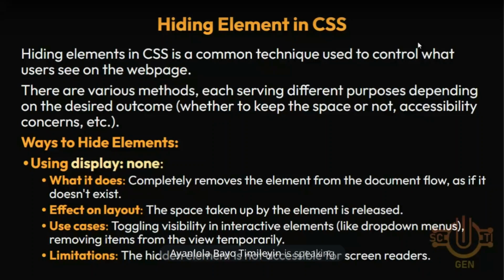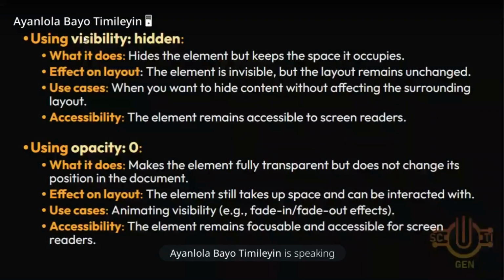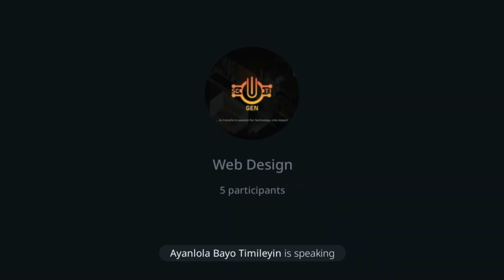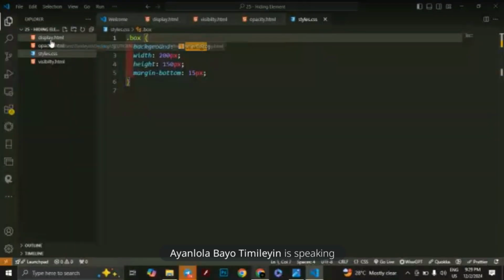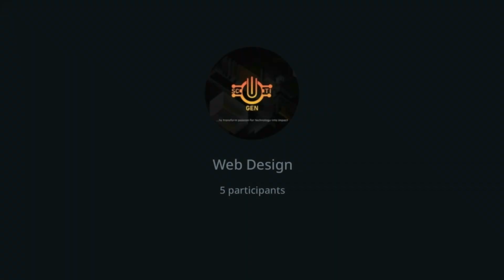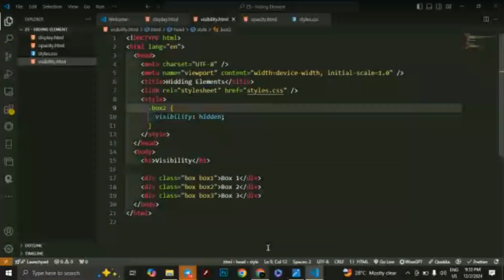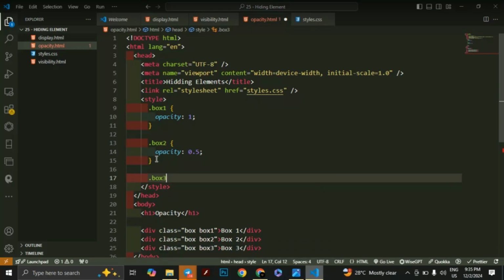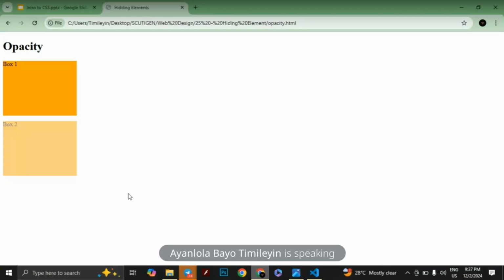37 - Hiding Element Using Display, Visibility & Opacity in CSS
In this video, you'll learn how to hide element in CSS using:

- dispay: none
- visibility: hidden
- opacity: 0